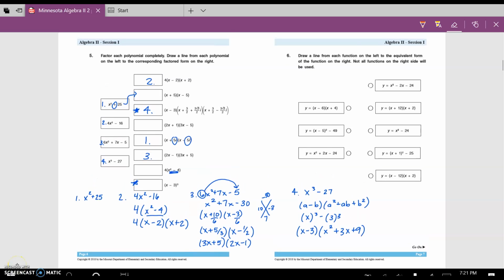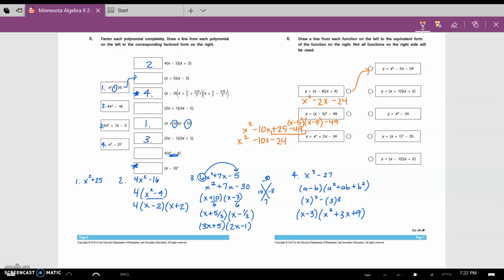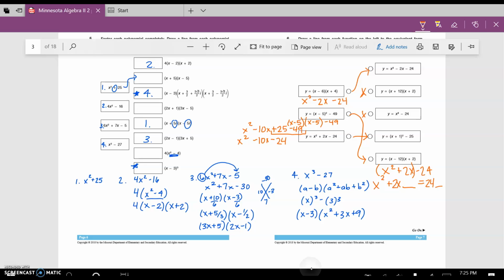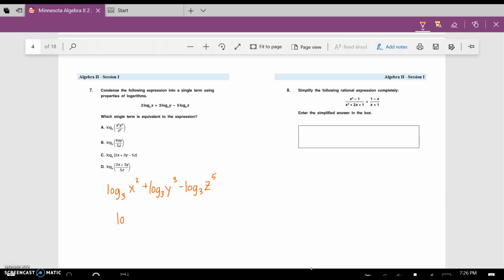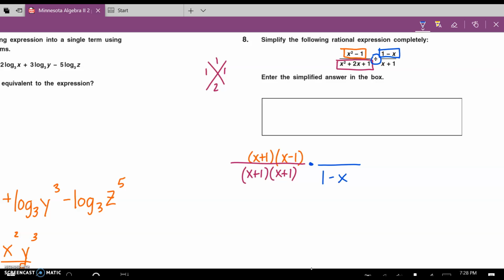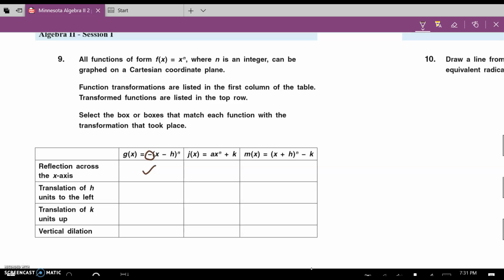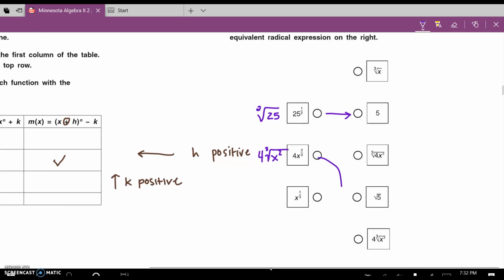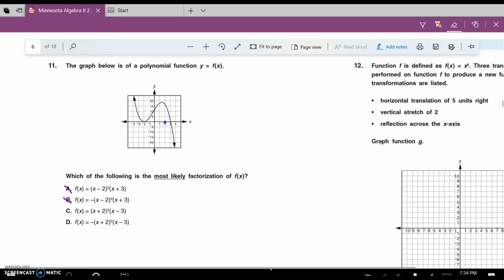EOC Review #1 Algebra 2